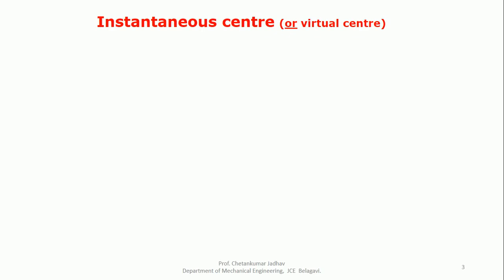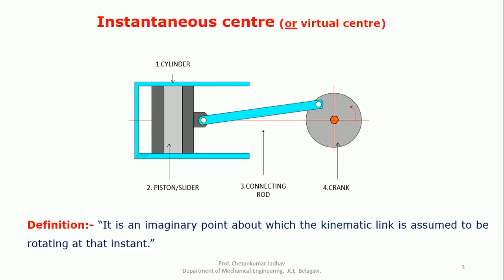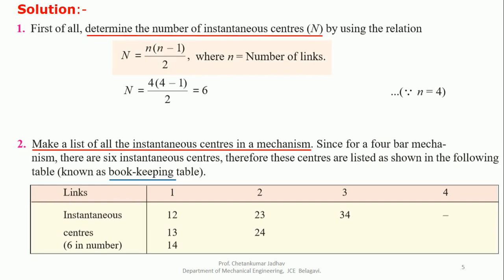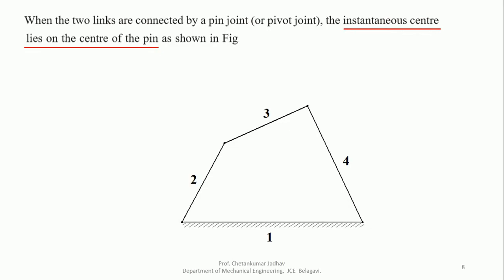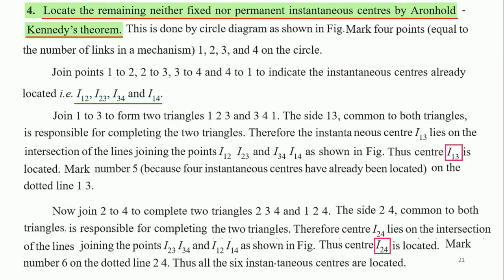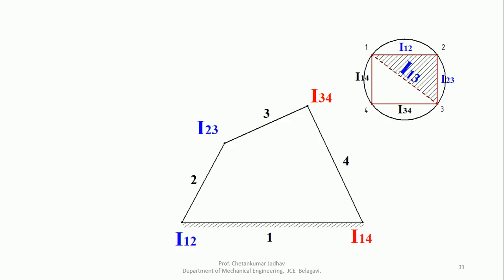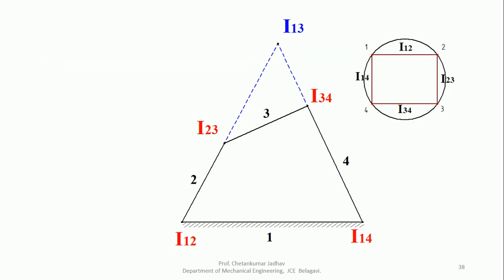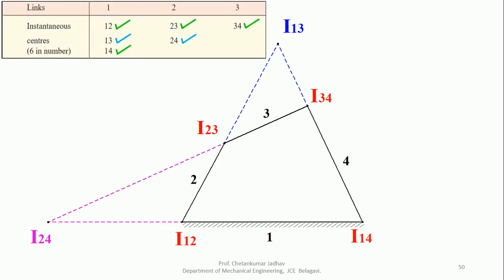JCE ME Kinematics of Machines 18ME44 Module 2.1 Chetankumar Jadhav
Copyright: Theory of Machines by R S Khurmi and J K Gupta